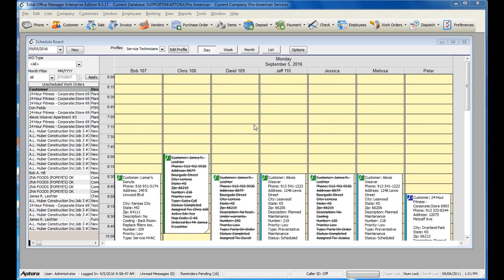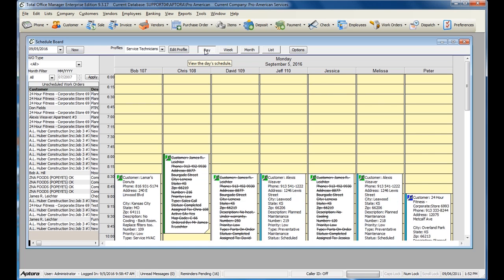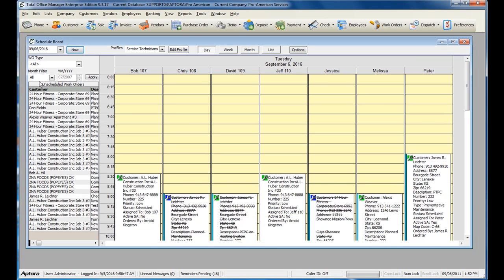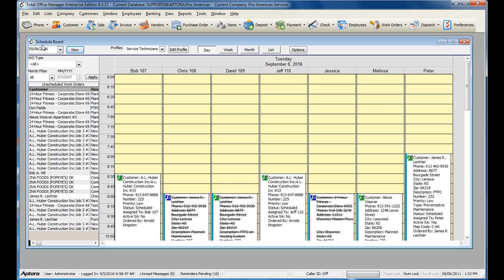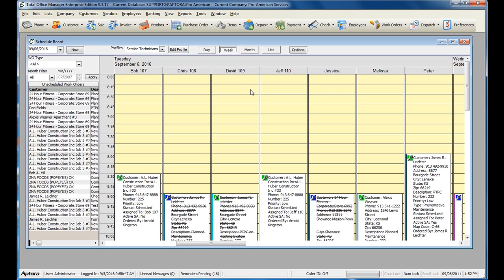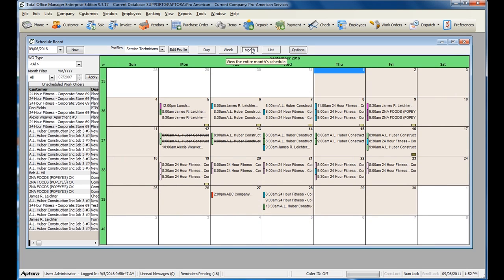Schedule Board View Options in Total Office Manager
This video shows you the various Views for the Schedule Board in Total Office Manager.